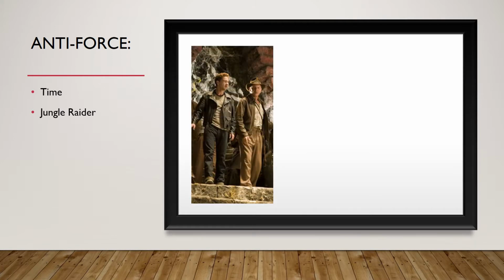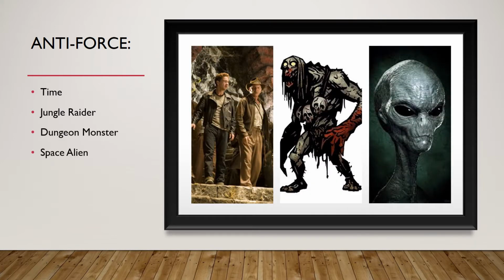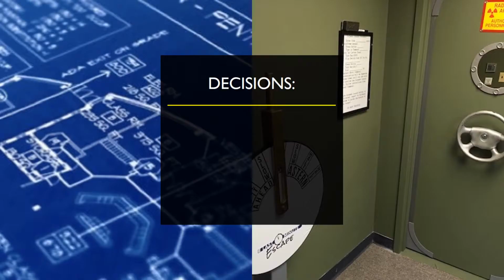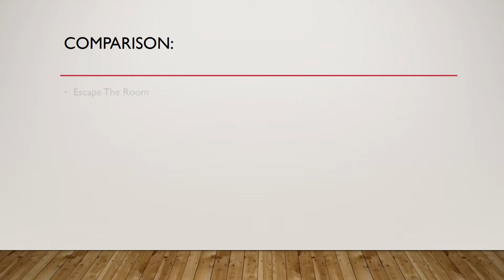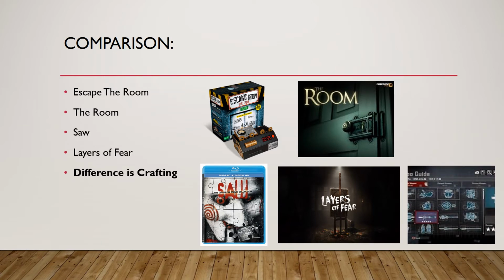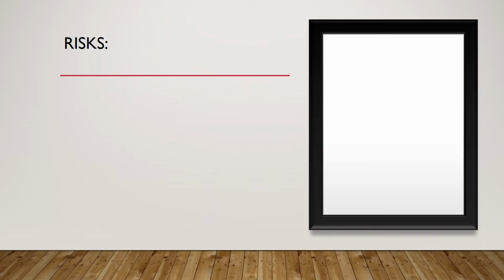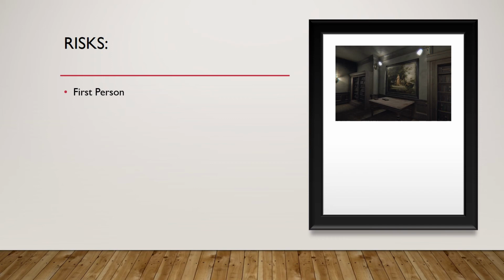Project Escape Experimentalism - Pitch Final